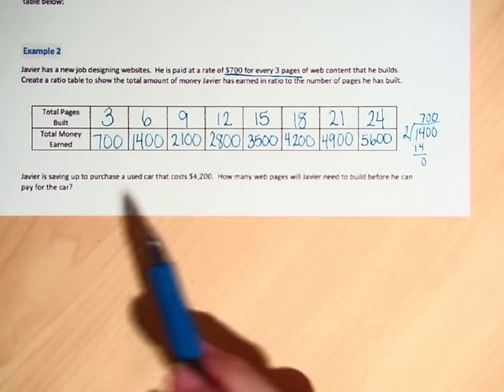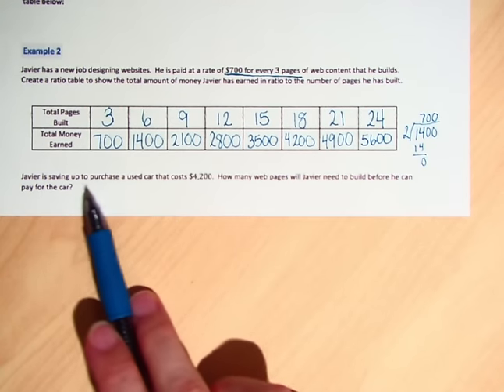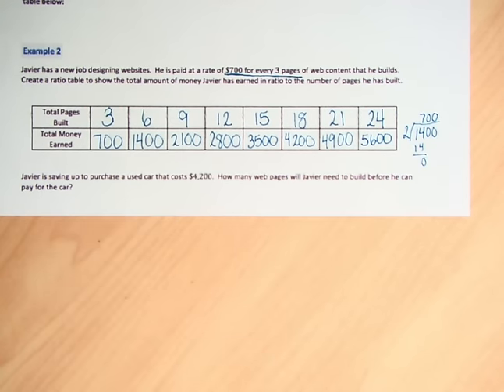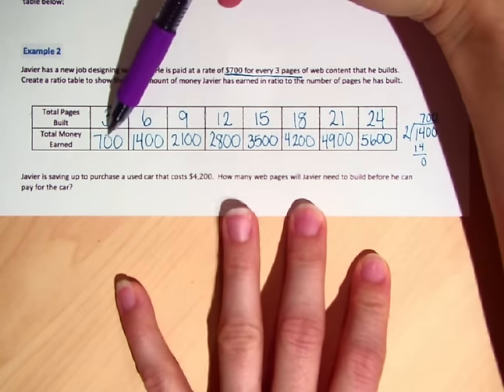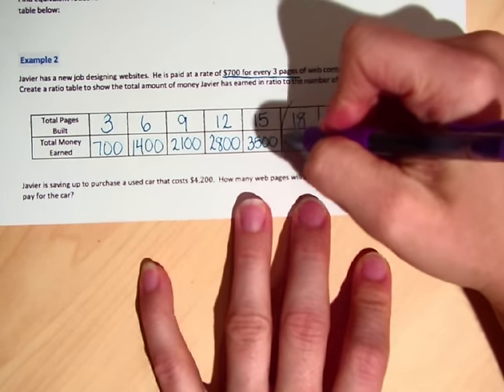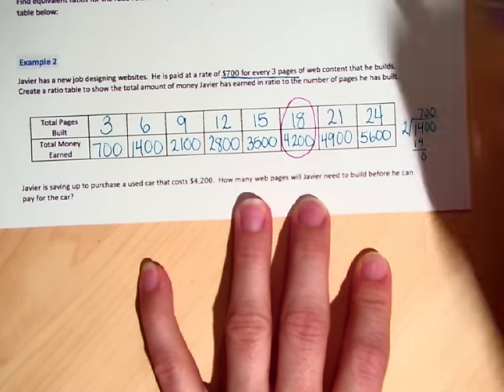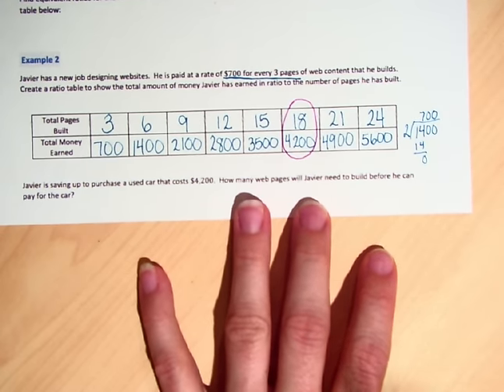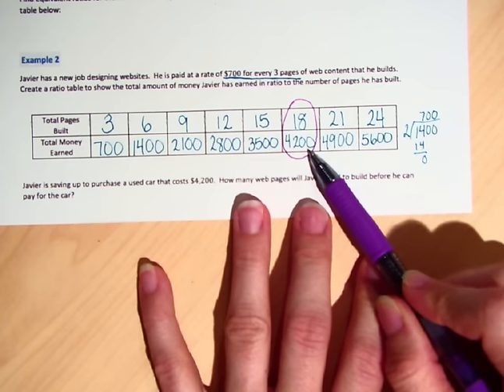Ratio Tables 1 9